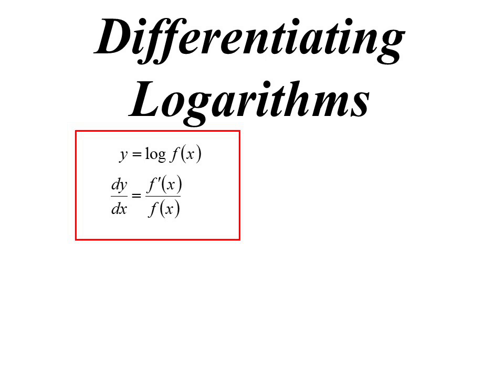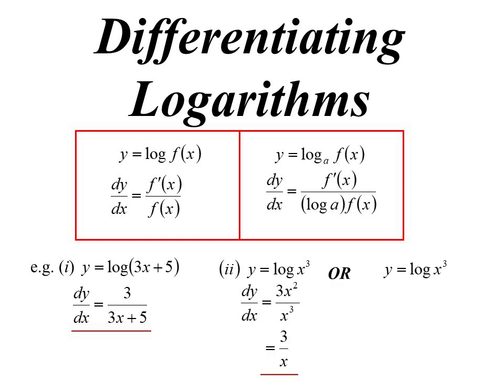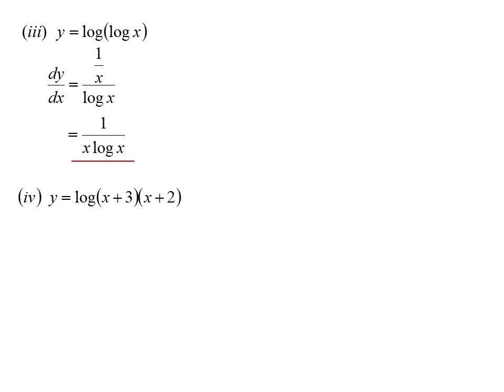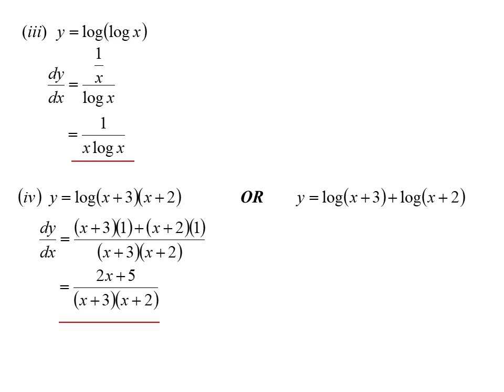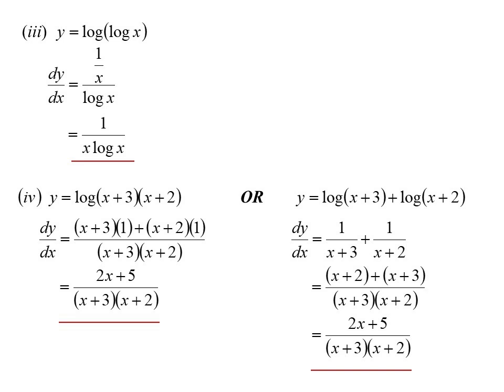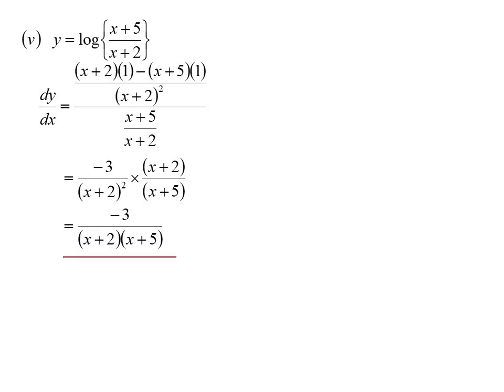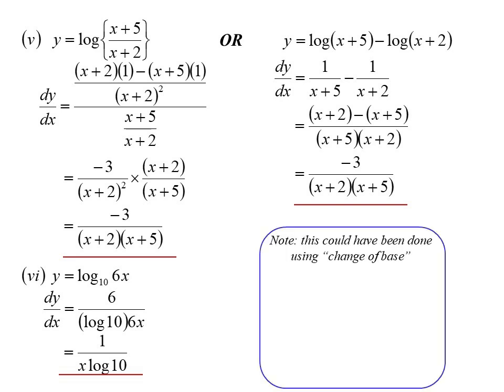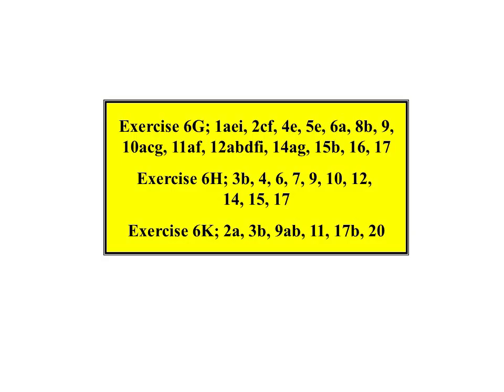12X1 T07 03 differentiating logs 2025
Finding the gradient function of the logarithmic function